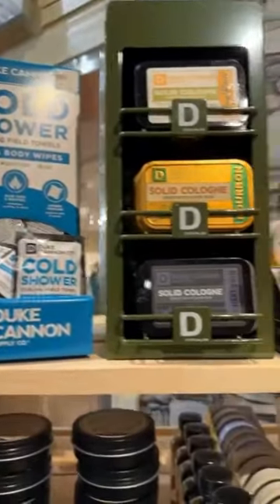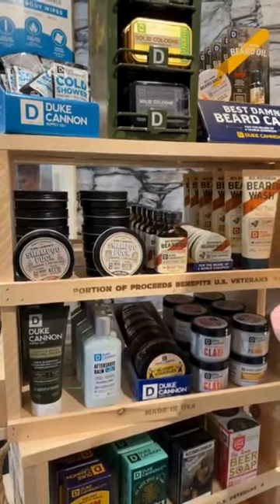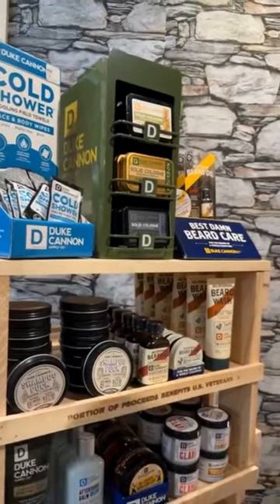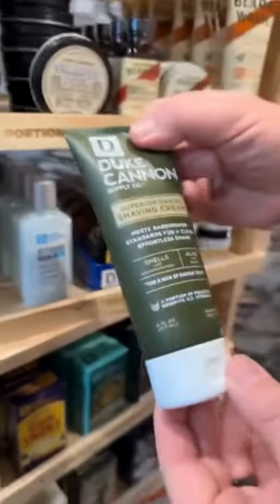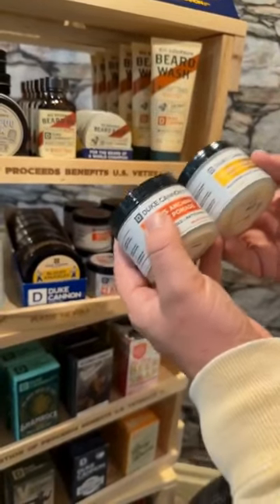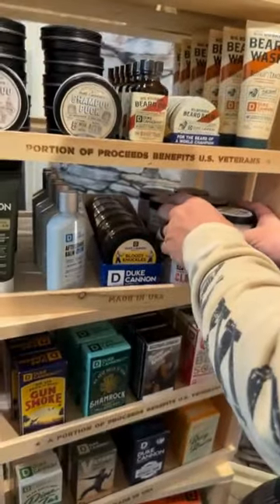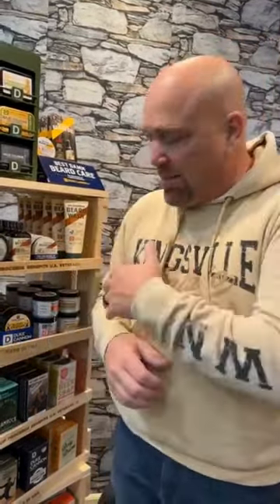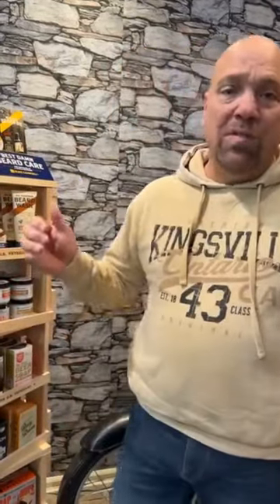Newest line of men's grooming products: Duke Cannon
Introducing our newest line of men's grooming products: WORK HARDER. SMELL BETTER. 💪🚿 Duke Cannon delivers superior-quality goods for hard-working men who demand excellence. Check out our live video filmed straight from the epicenter of manliness, our brand new "man cave" section in the store!